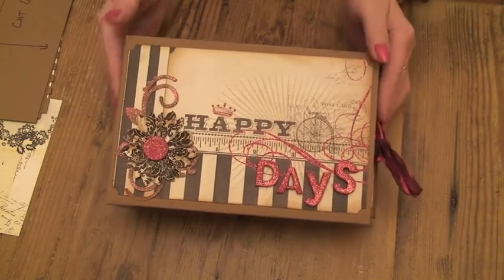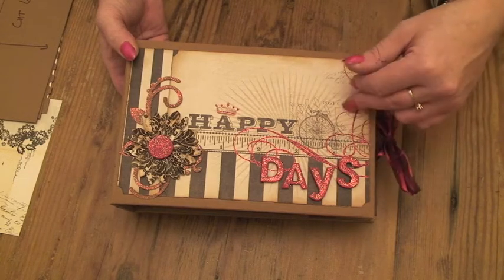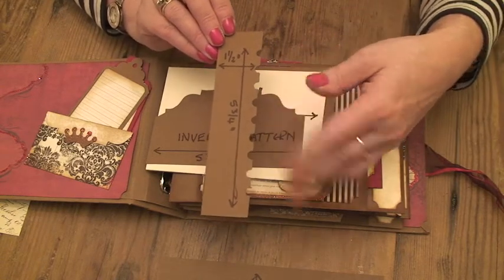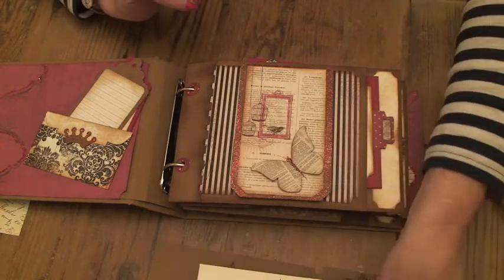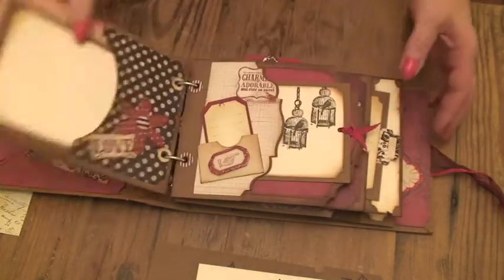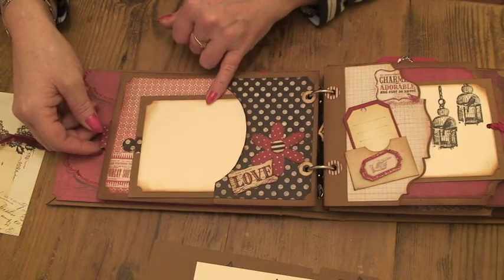Tutorial on my Happy Days Photo Album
Hi Ladies, here's my tutorial showing you how I made my "Happy Days" photo album.  Hope you find it helpful. Bw :-) Clare